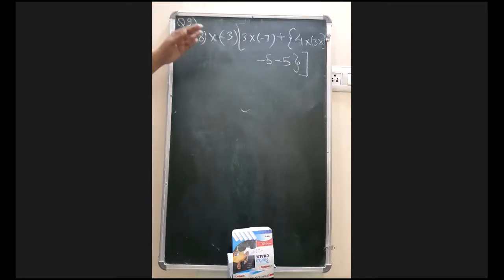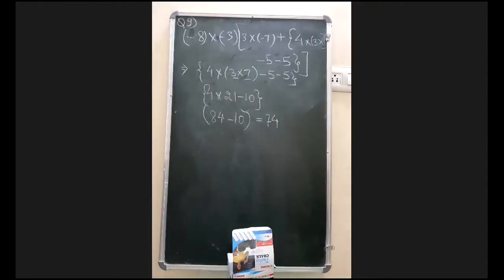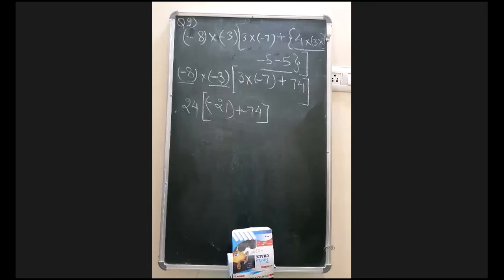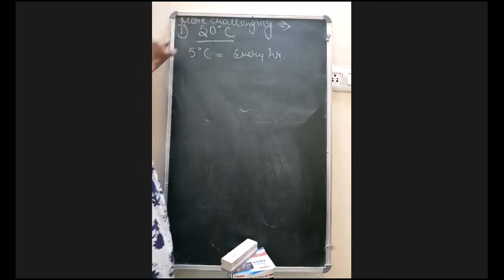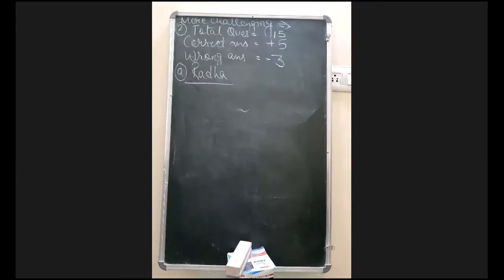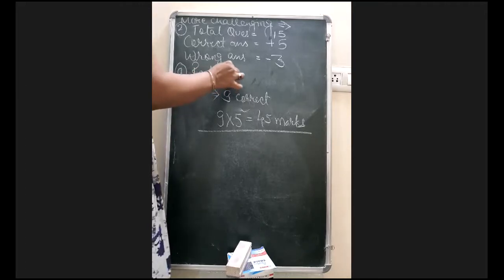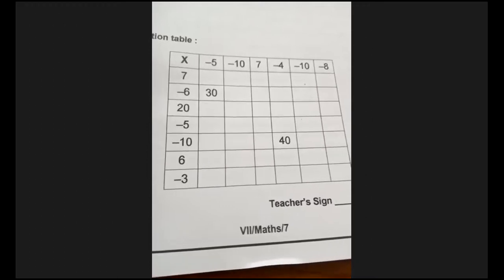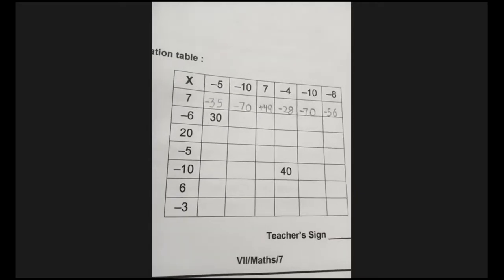Class 7 , Integers // Comate Discussion// Date 6.4.21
Class 7
Integers
Comate Discussion